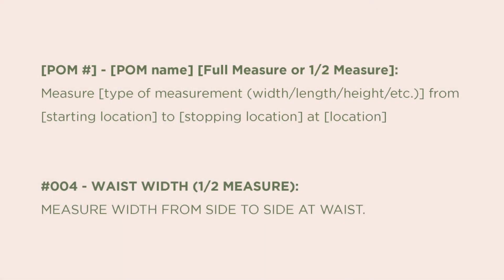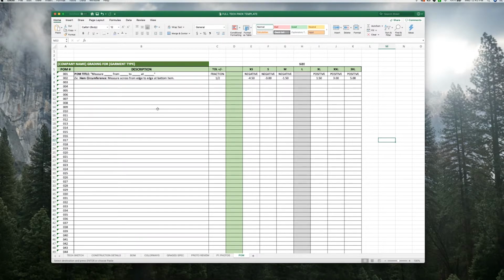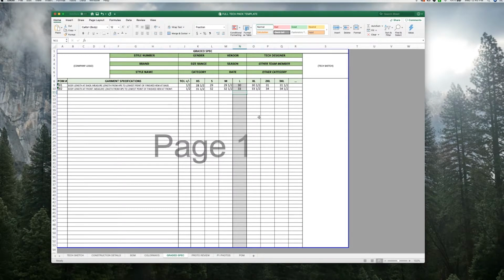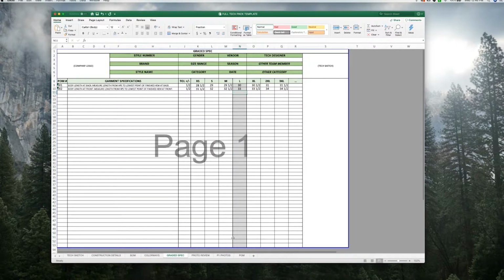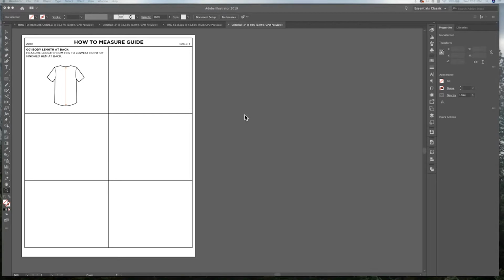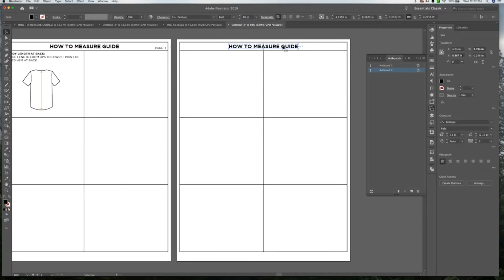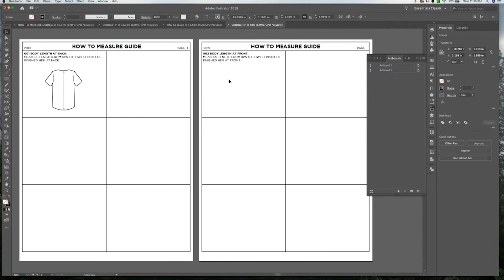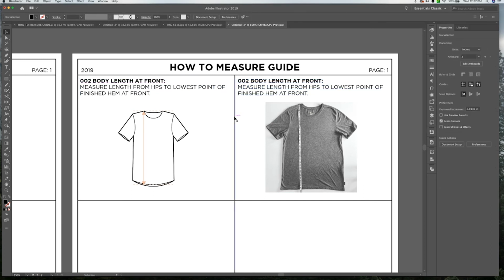How to Spec Your Garment with Points of Measure!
Learn how to set up a POM page in the tech pack. I give you my fool-proof formula for writing accurate POM’s. Use your new POM list to spec your garment. Plus! I teach you how to create your very own How to Measure Guide.I offer all of my content for free, no email required, so a little bit of sharing goes a long way! If you found this helpful, please consider liking, commenting, and sharing it with your fellow creatives.

00:13 = Points of Measure
01:20 = Tolerance
02:20 = POM Page & Graded Spec
02:35 = POM Formula
10:18 = How To Measure Guide